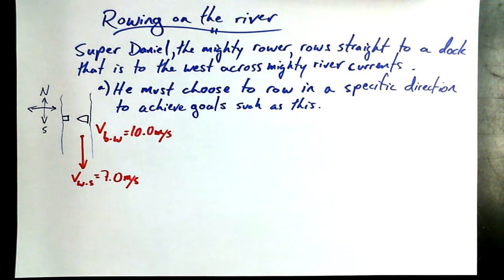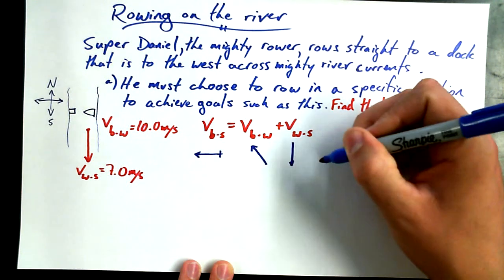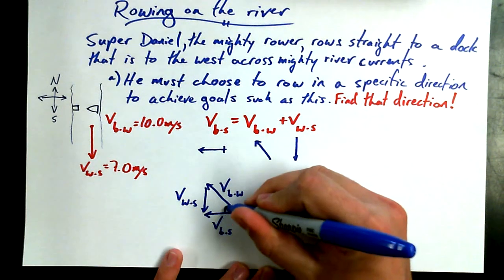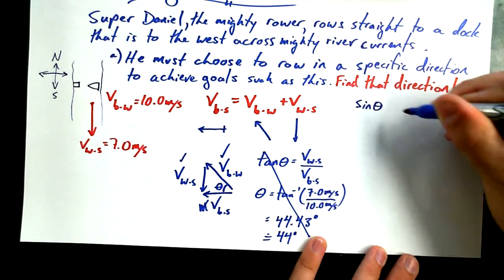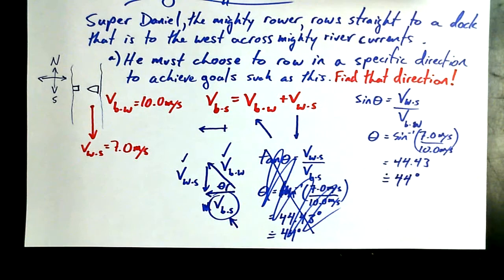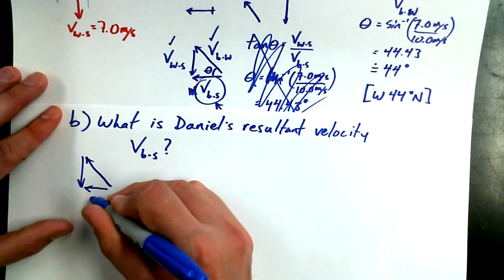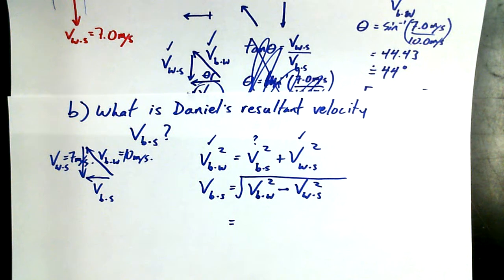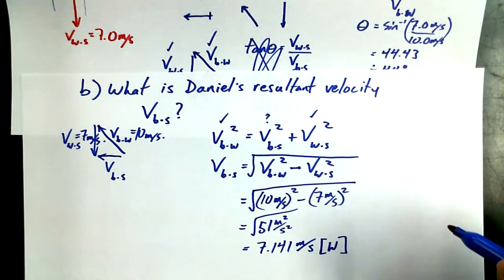1 8F Daniels Riverboat 1